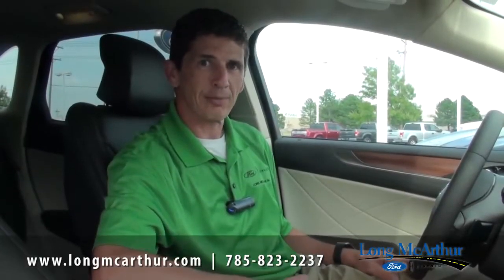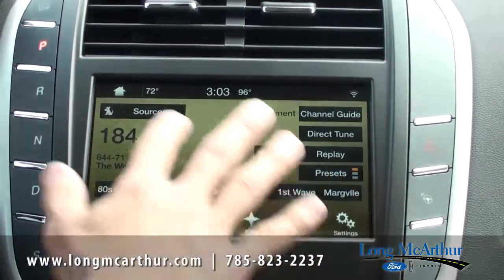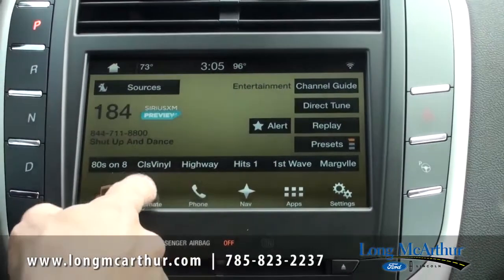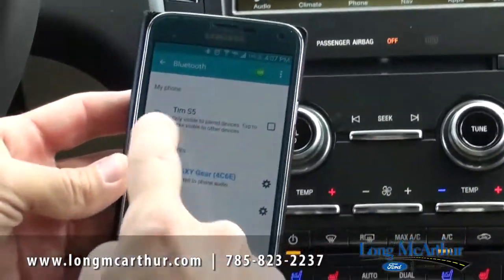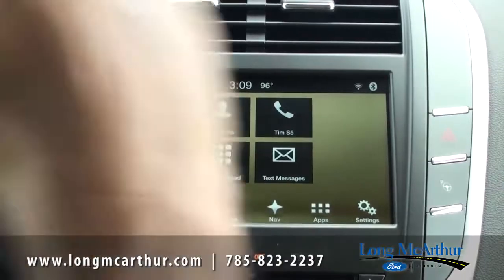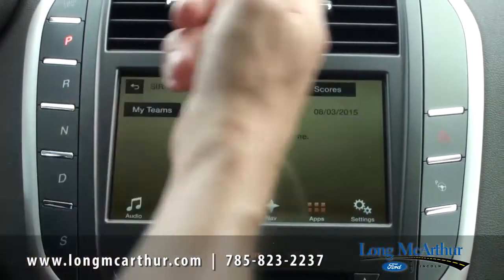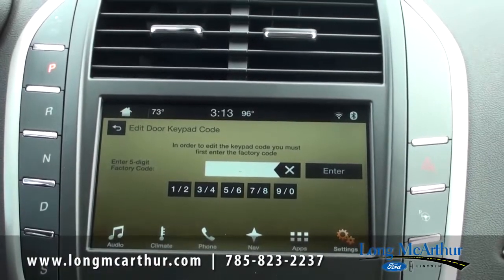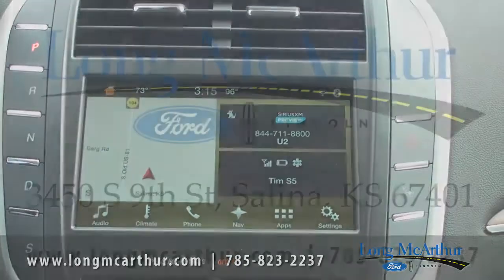How to use the Microsoft Sync 3 System - Ford and Lincoln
Sync3 with Travel Link tutorial.

This tutorial covers how to use the audio, climate and navigation  applications on the Sync3 touchscreen as well as pairing a phone to the vehicle. Also, we cover some of the new cool features that you don't want to miss!

Please give a warm welcome to Alan Walker who makes his debut on NCS. His gift to us today is 'Fade', a wonderful Norwegian 'Russ' style release.

Alan Walker - Fade is included in our debut compilation NCS: Uplifting (OUT NOW!)

NoCopyrightSounds is a record label dedicated to releasing FREE music for the sole purpose of providing YouTubers/Streamers with the finest music to enhance the creativity and popularity of your video/stream which is safe from any copyright infringement. (NCS releases can be used for commercial use on YouTube)